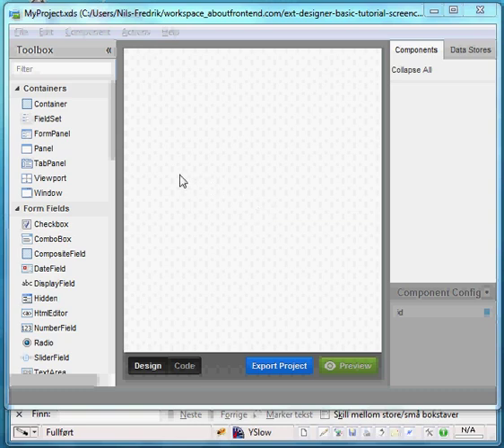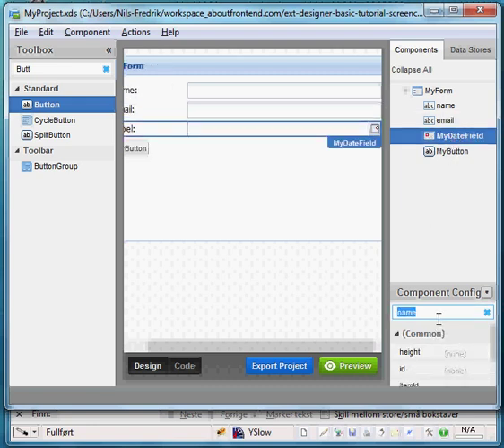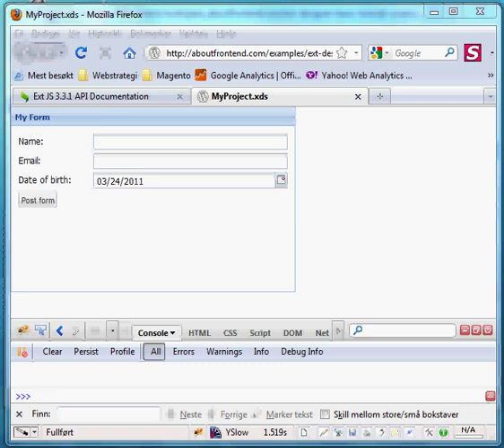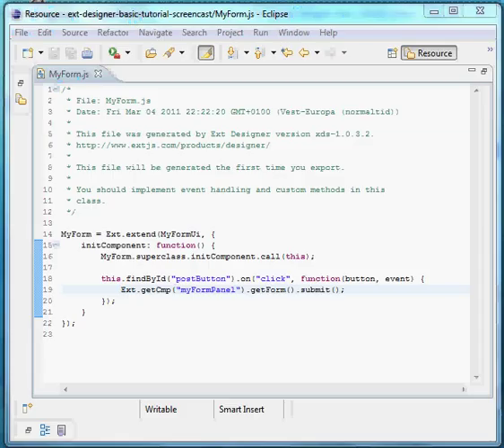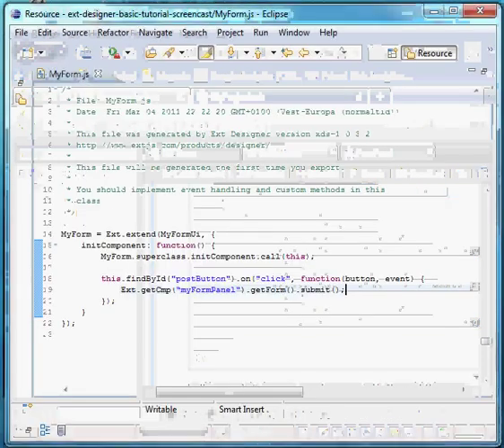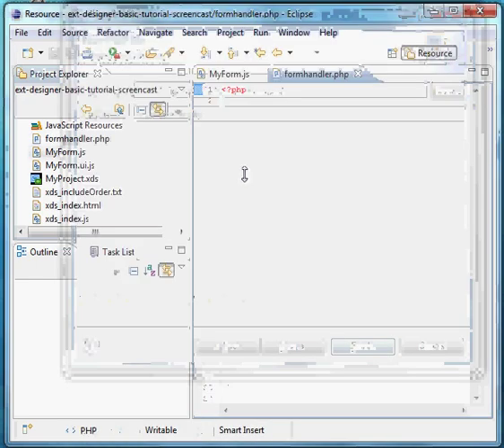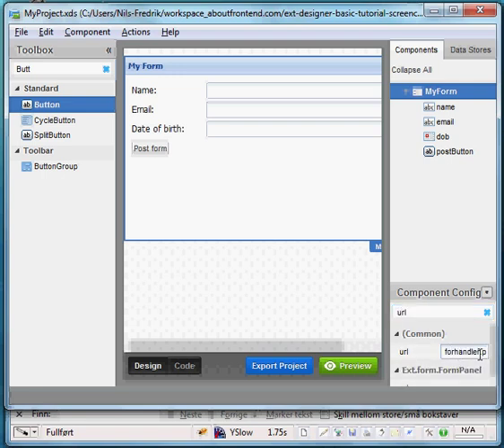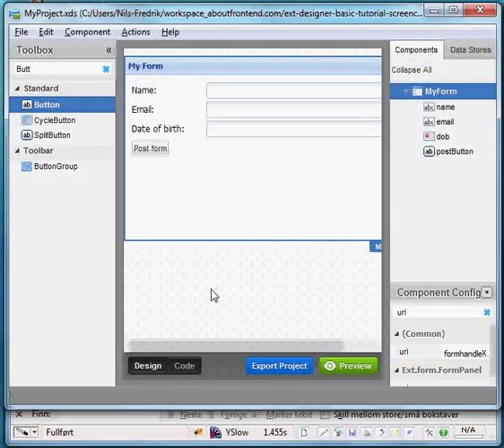Ext Designer tutorial - creating a form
The complete tutorial and source code for this screencast can downloaded